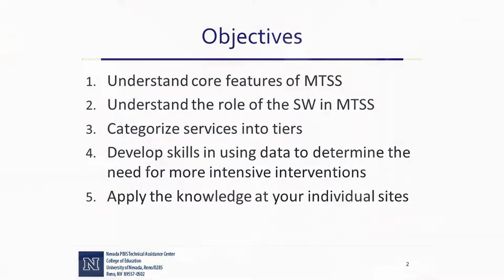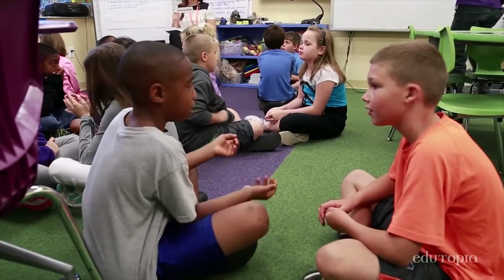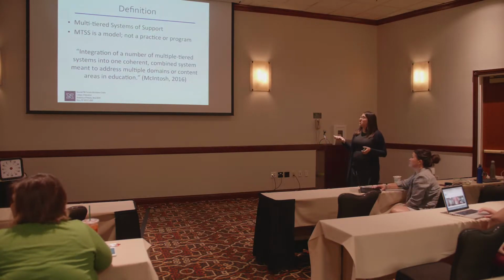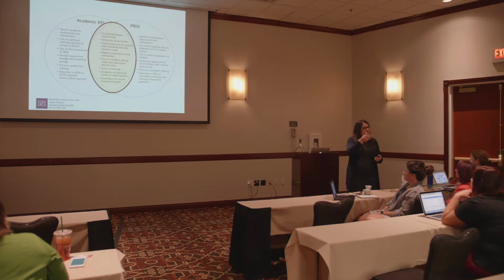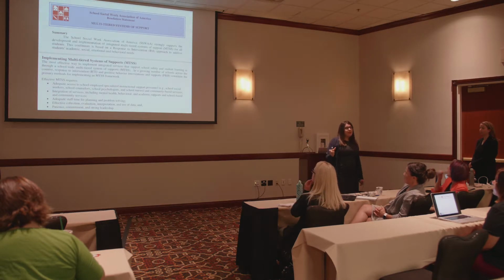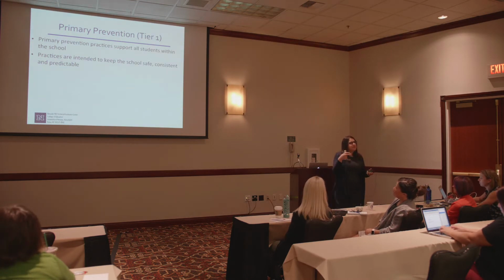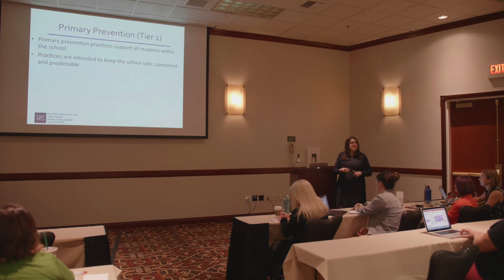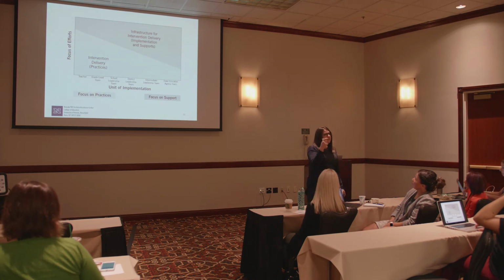Beginning MTSS for Social Workers Part 1